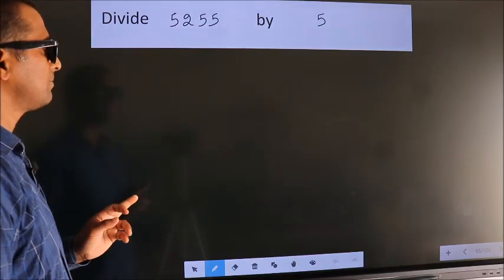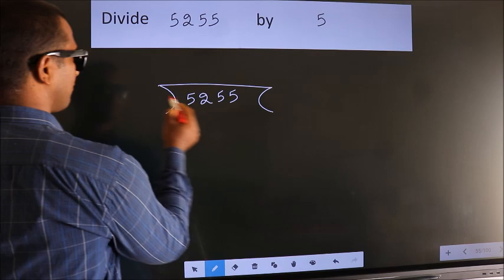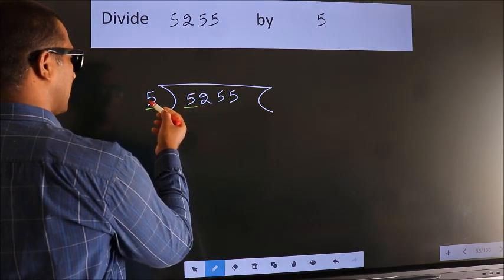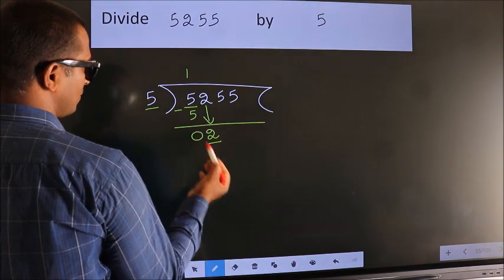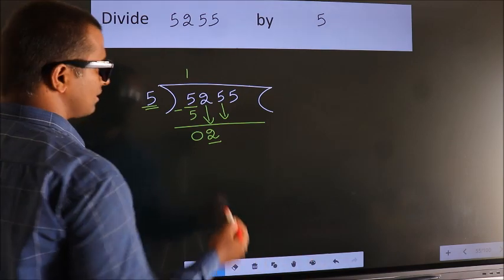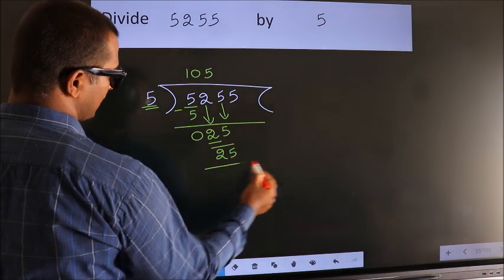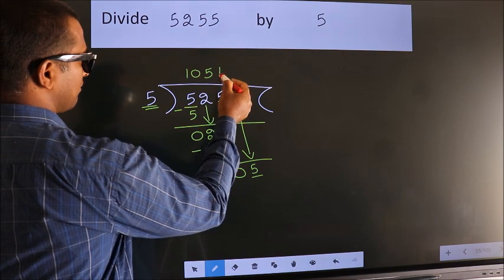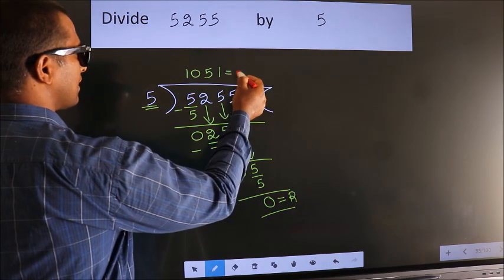Divide 5255 by 5 many get this quotient wrong